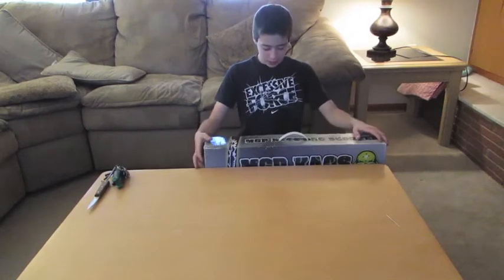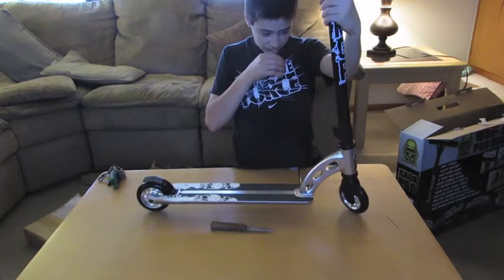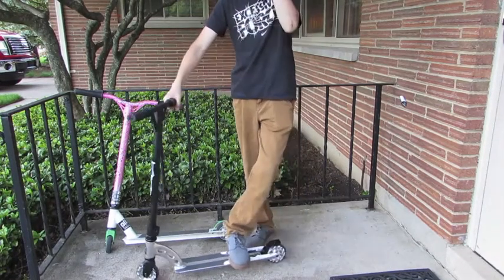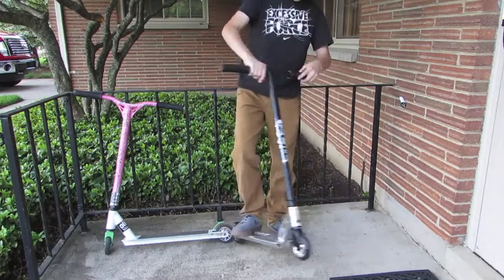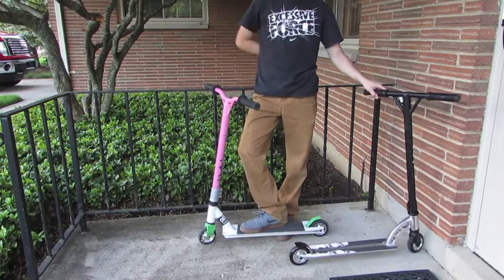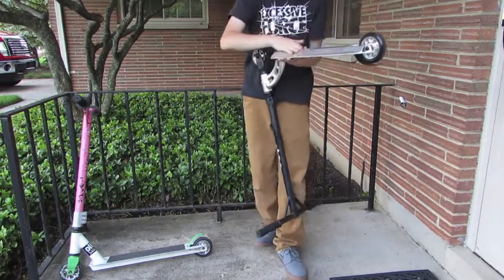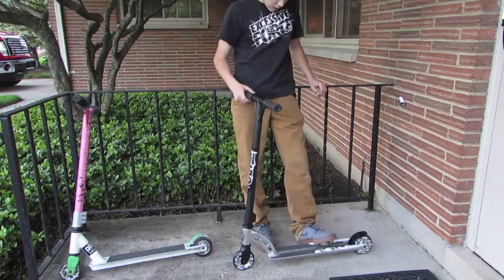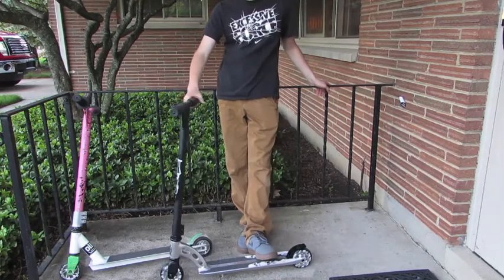Madd Gear Products MGP Kaos Pro Scooter Black/White